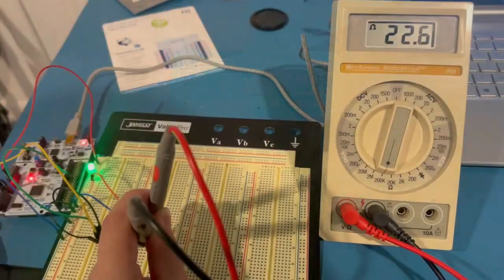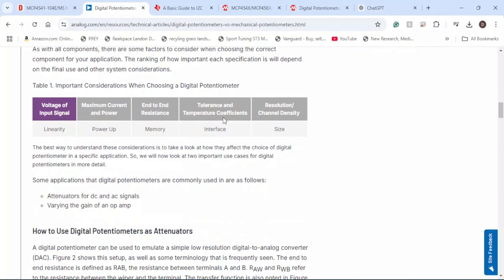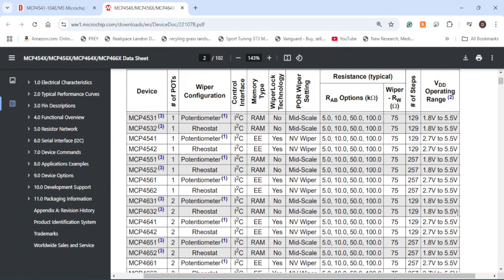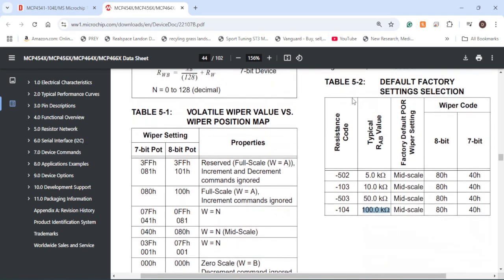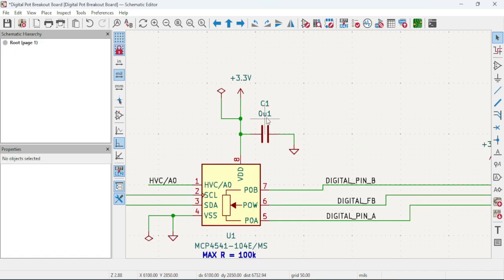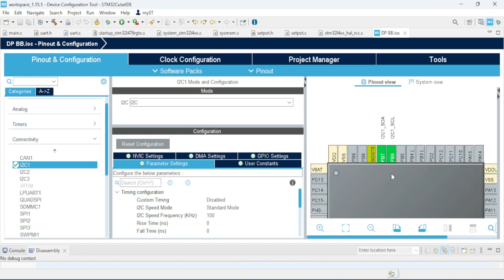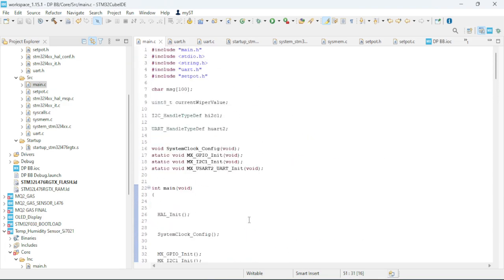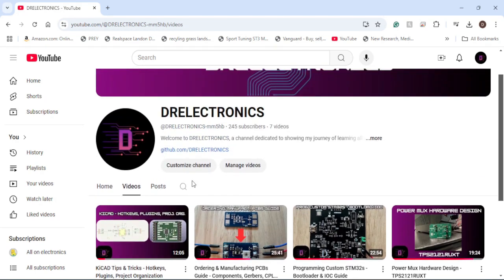Digital Potentiometers Guide - Applications, Part Selection, Code Demonstration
In this video, I show you how to program the MCP4541-104E/MS digital potentiometer using C via STM32.

I cover the IC in detail, the datasheet, the schematic and layout of the breakout board I created, and a quick code demonstration.

Also, shout out to Reddit for the help with determining the correct address, couldn’t figure this out originally.

As always, thank you all for the support, and more content to come soon!

Time codes:
0:00 Intro
0:32 MCP4541-104E/MS Digikey Information
1:45 I2C Guide/ Analog Devices Article
2:40 Digital Pot Datasheet Initial Pages
4:55 Electrical Characteristics/ Rs Calculations
7:02 Determining the device address/commands
9:05 Schematic
10:04 Layout
11:25 IOC setup
12:21 Code walkthrough
14:13 Breadboard setup/demonstration
15:56 Outro

Application Notes:

Programmable gain amplifier: AN1316

Understanding digital potentiometer resistor values: AN1080

Optimizing digital potentiometers in precision circuits: AN691

For other application notes, see page 75 of the datasheet